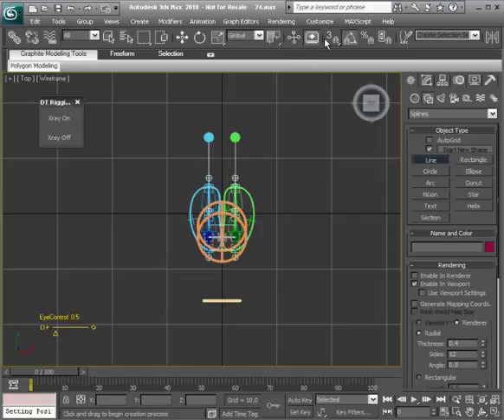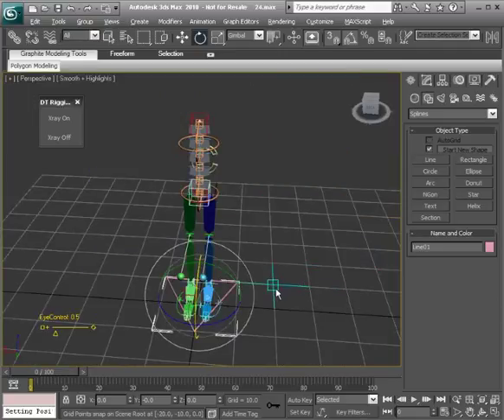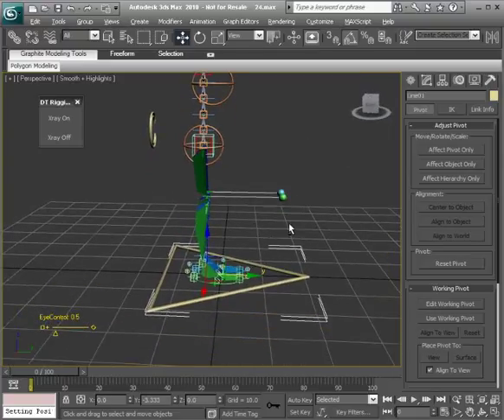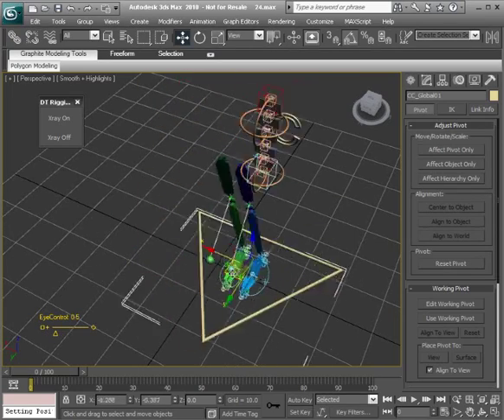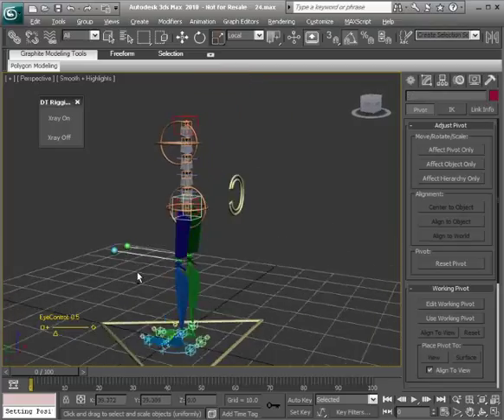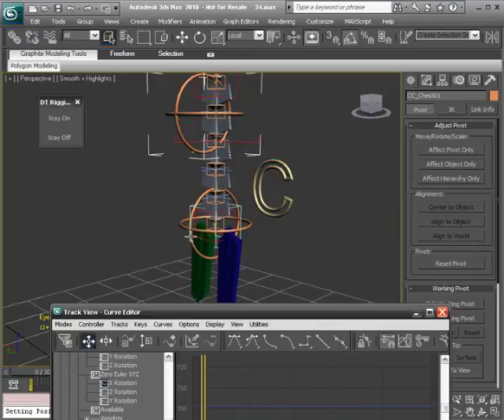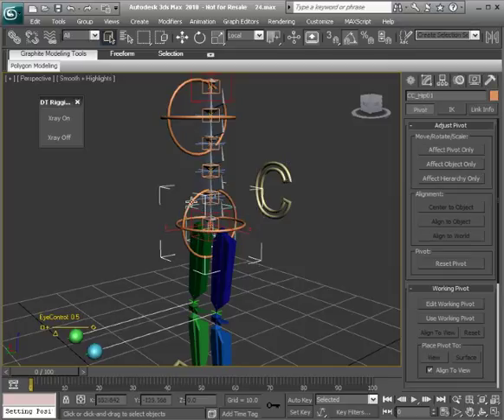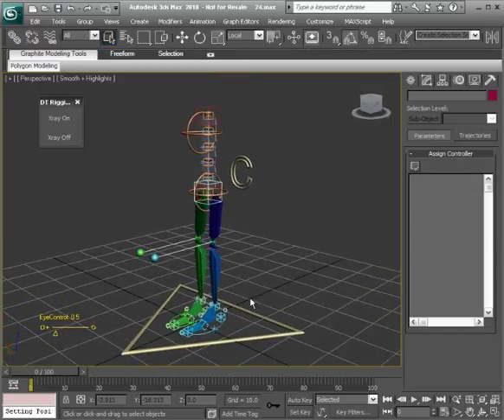25 Creating a Global Control